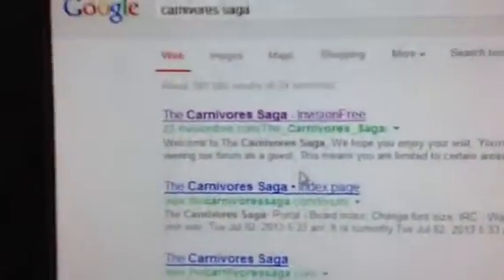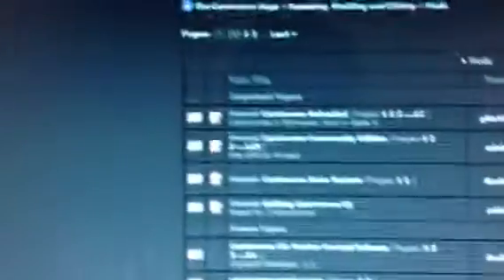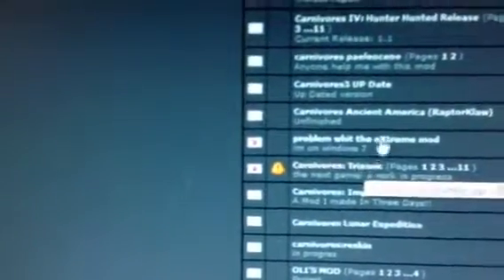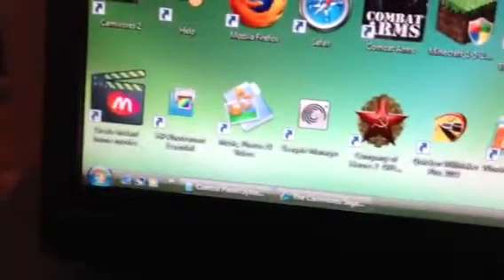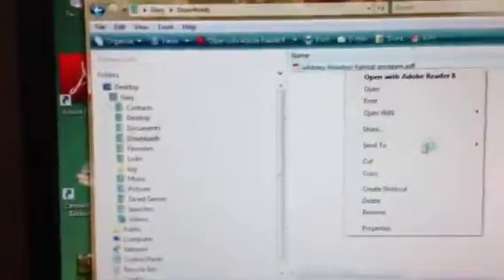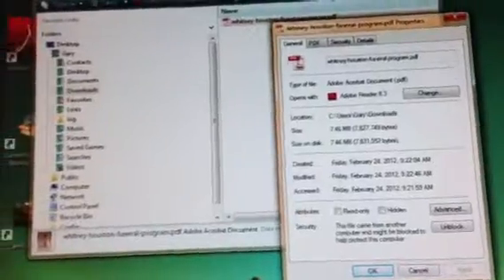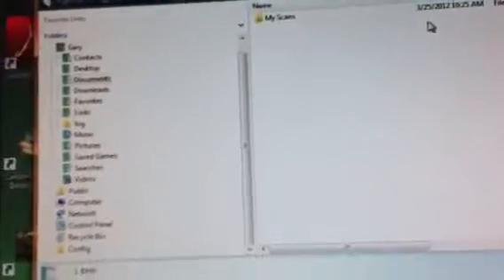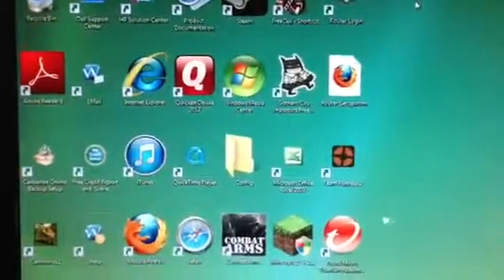How to download Carnivores Mods for PC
This game requires Windows 95 or Windows 98